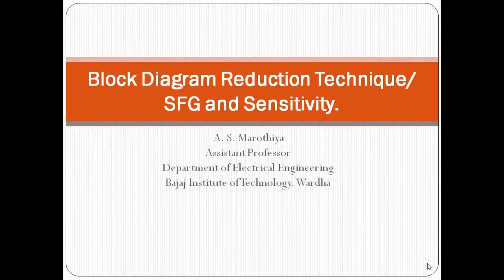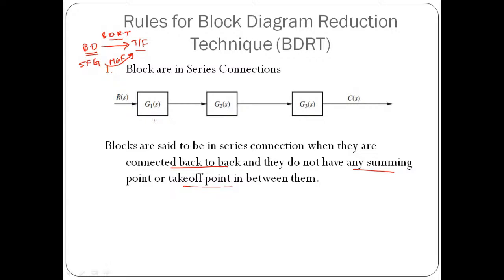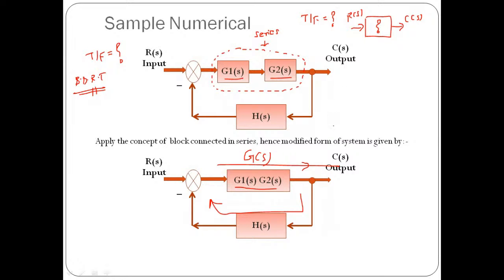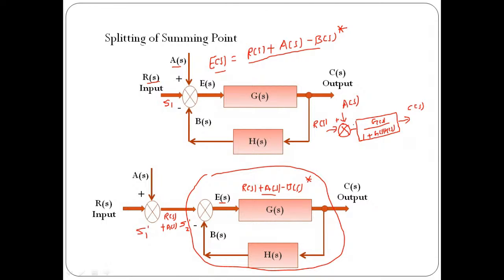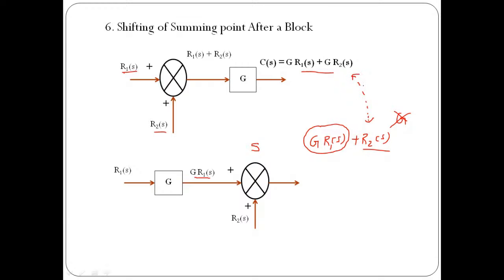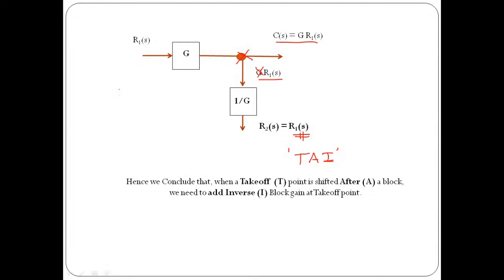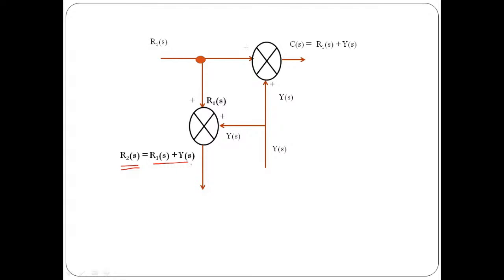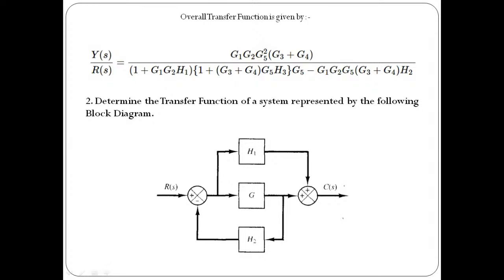BIT Prerna GATE Electrical and Electronics Class-24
Concept of Block Diagram